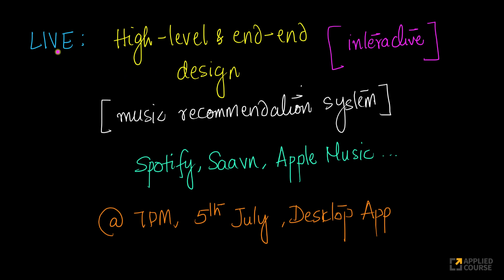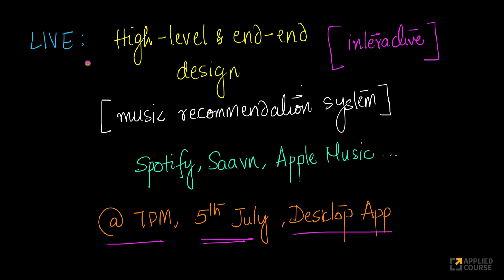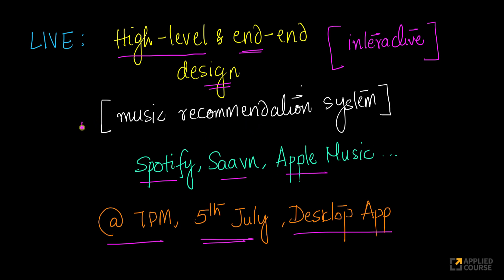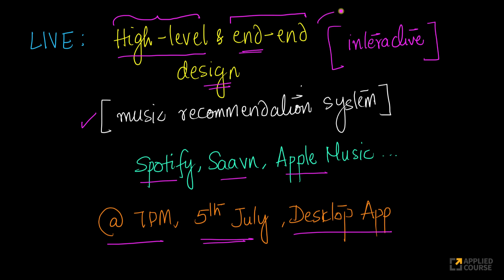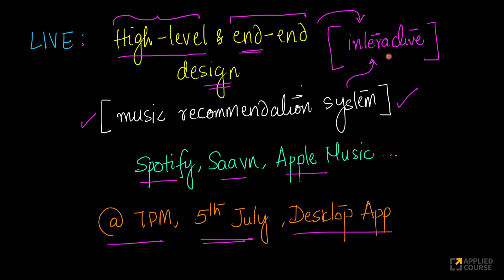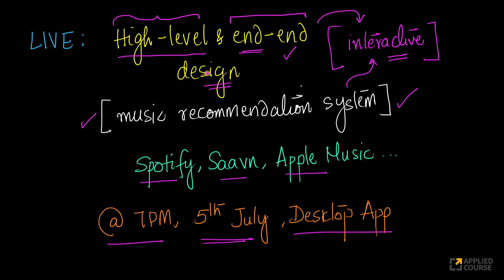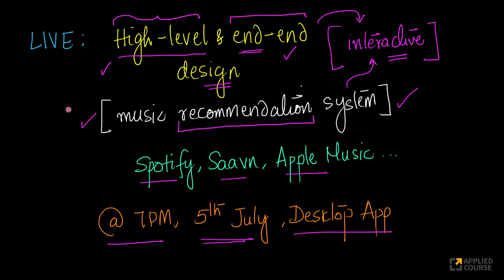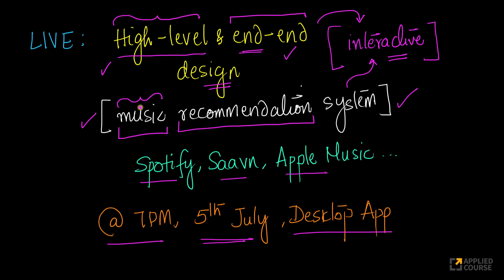LIVE on 5th July: High Level & End-End Design of a Music Recommendation System